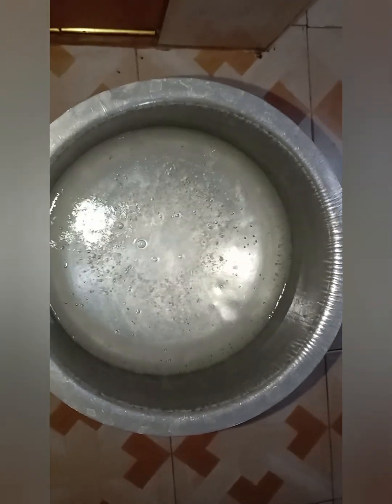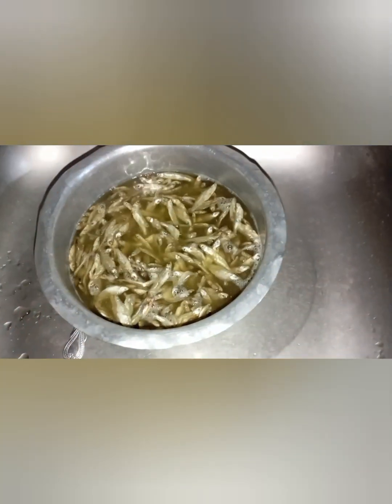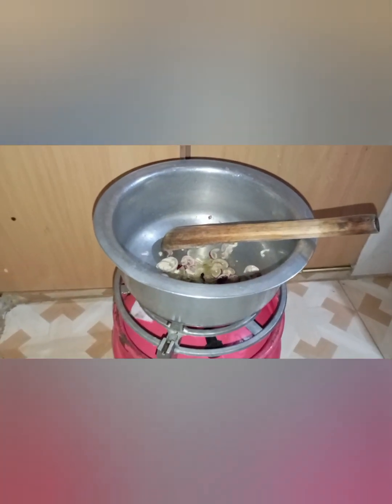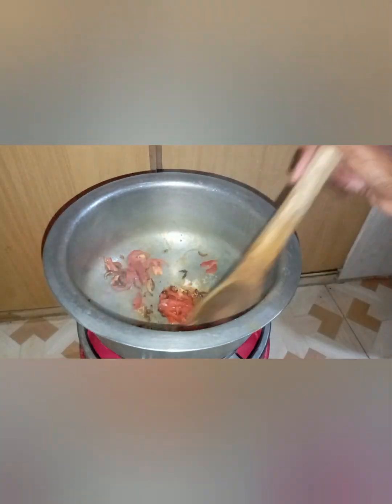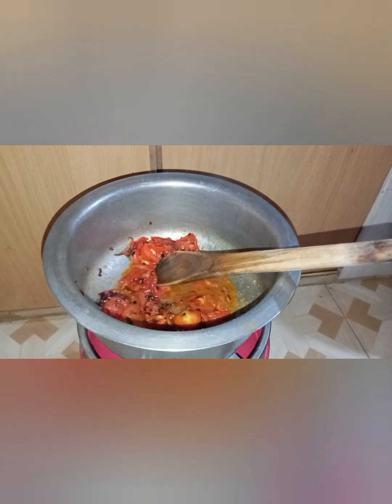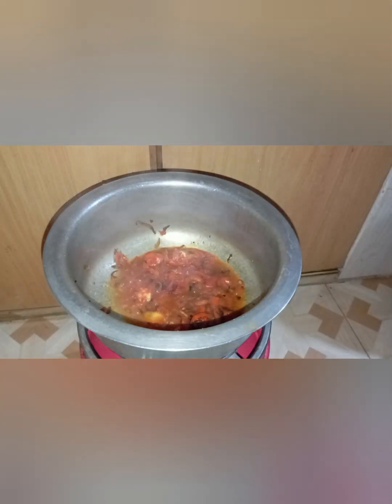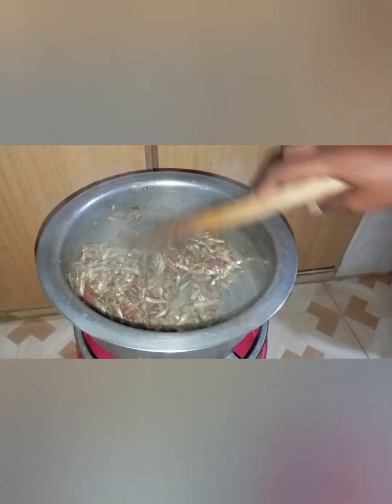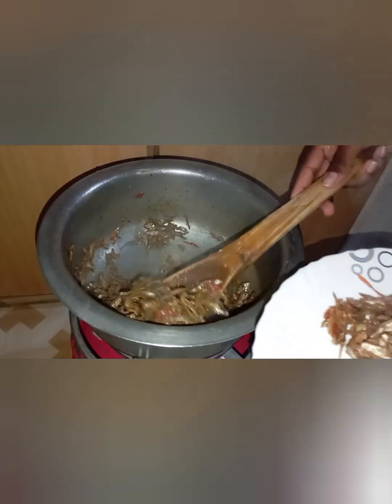Cooking tasty omena with just THREE ingredients 😋